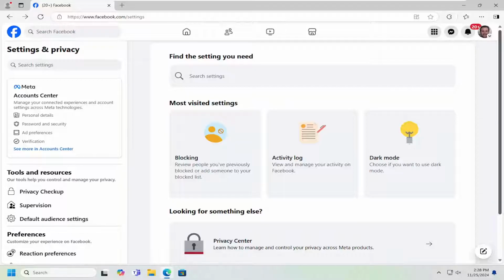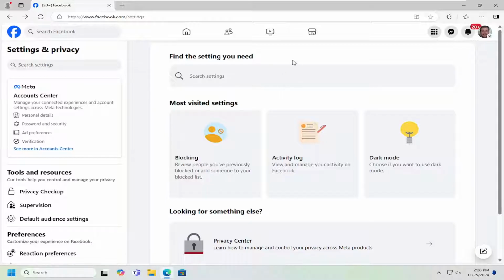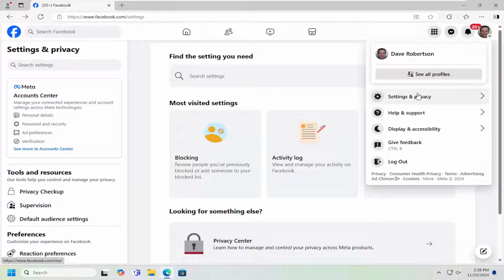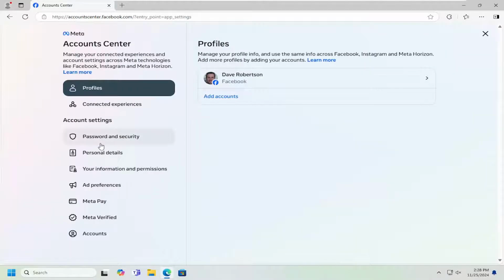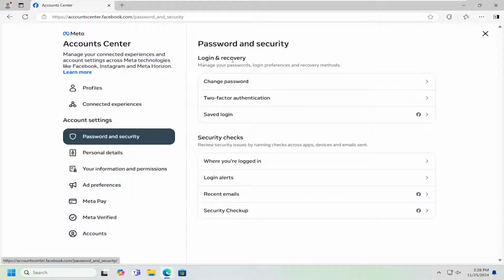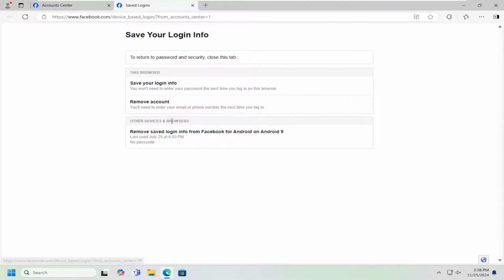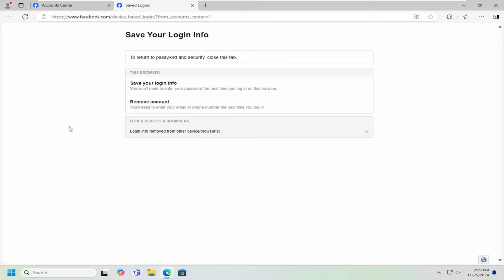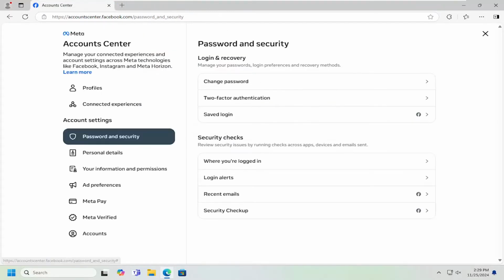How To Save/Remember Password On Facebook [Guide]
Saving or remembering your Facebook password can make logging into your account quicker and more convenient, especially if you have a complex password or use multiple devices. Facebook allows you to save your password either in your web browser or through a password manager, reducing the need to re-enter it every time you log in. By doing this, you can avoid the frustration of forgetting your password while also enhancing your user experience.

There are several reasons why you might want to save or remember your Facebook password. One common cause is if you have a strong, unique password that’s difficult to remember, which can be a challenge when logging in on different devices. Another reason could be the need for easier access when you're frequently using Facebook, especially if you access it from multiple devices like a smartphone, tablet, or computer. To save your password, most browsers will prompt you to save login details upon successful login, and you can choose to do so. Alternatively, you can use a password manager, which securely stores all your passwords and helps you easily log in across all websites, including Facebook. If you ever need to change or recover your password, Facebook provides simple steps to update or reset it through your account settings.